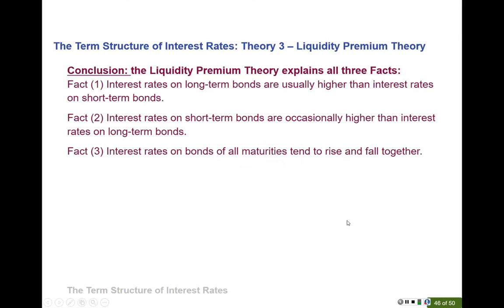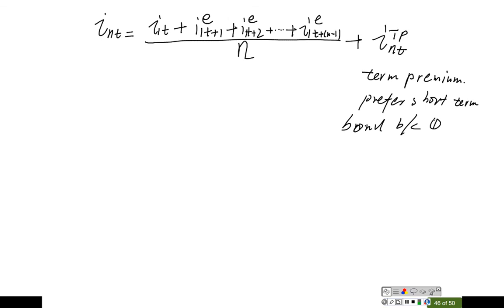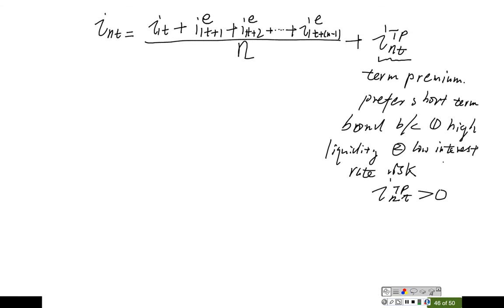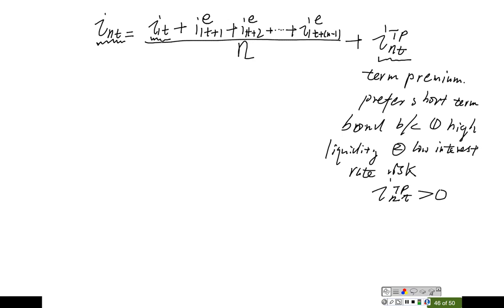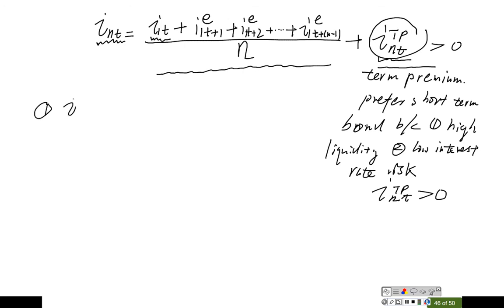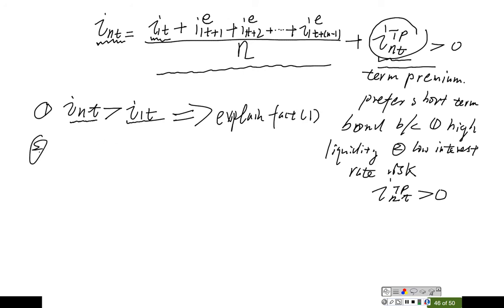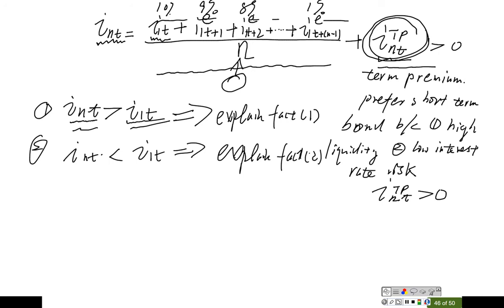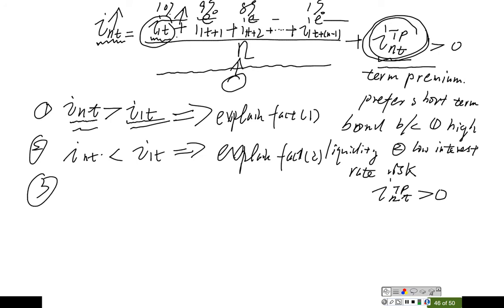Term structure of interest - Liquidity Premium Theory